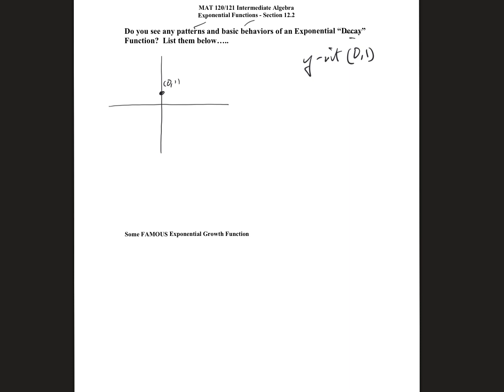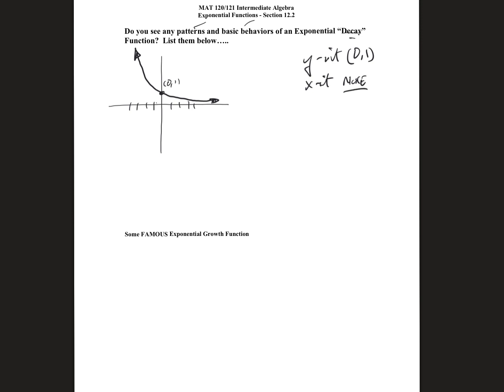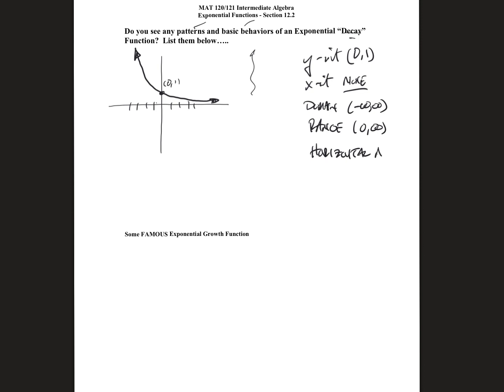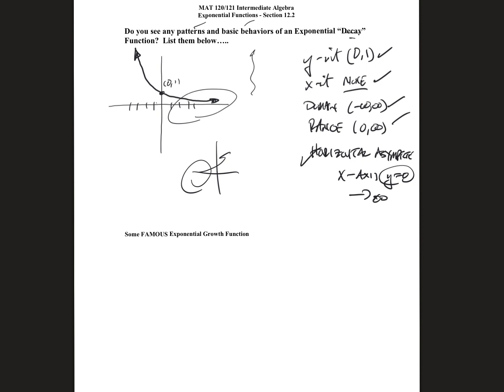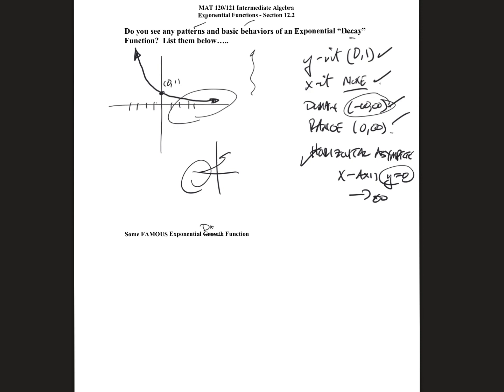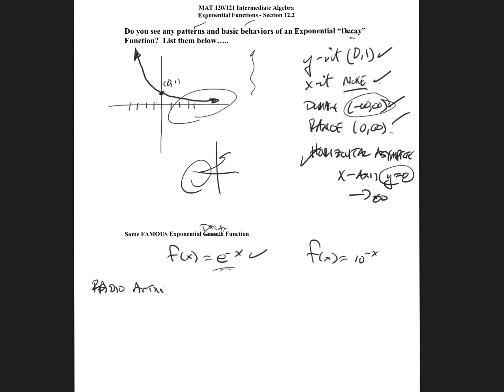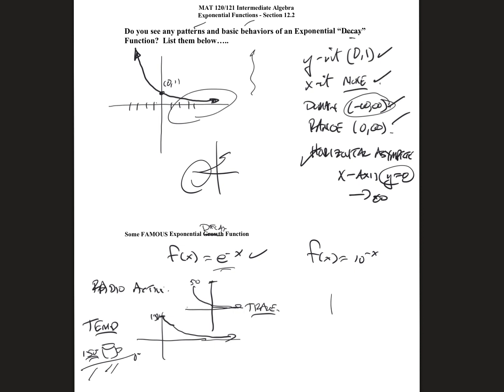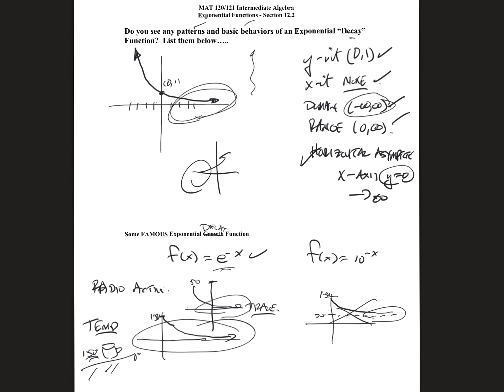MAT 121 Section122 Exponential Decay Summary